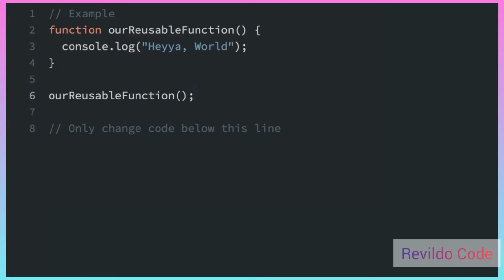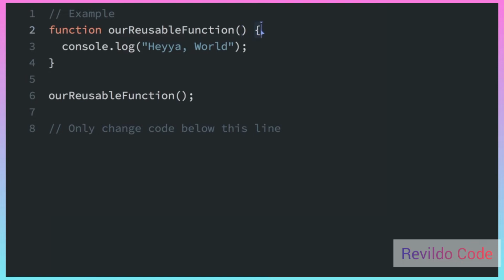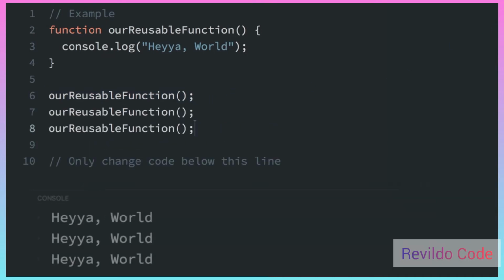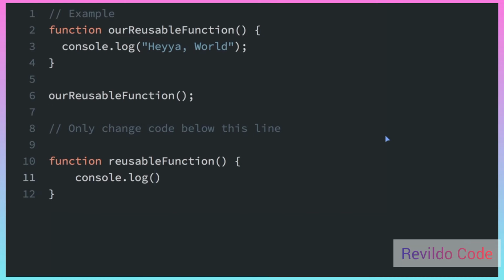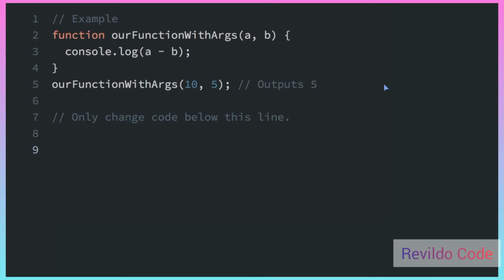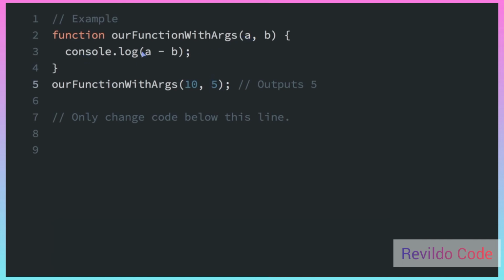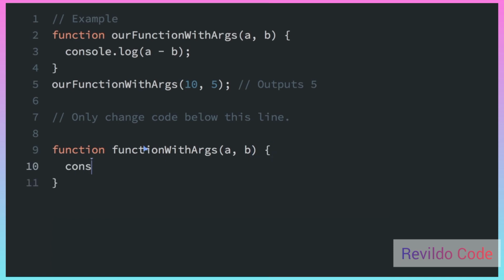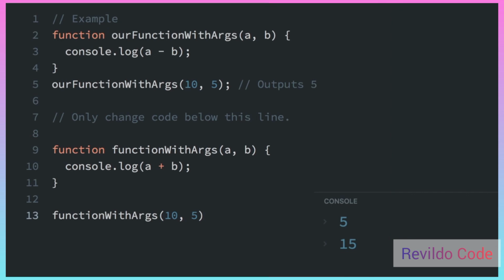Write Reusable Code with Function in javascript |Javascript Full Course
In JavaScript, we can divide up our code into reusable parts called functions . You can call or invoke this function by using its name followed by parentheses, like this: functionName(); Each time the function is called it will print out the message Hello World on the dev console

JavaScript supports user-defined functions, which is highly advantageous for developing a library of reusable code. You can place code you think you might reuse into one or more functions and save those functions in a text file for future reference.

Another essential concept in coding is functions, which allow you to store a piece of code that does a single task inside a defined block, and then call that code whenever you need it using a single short command - rather than having to type out the same code multiple times.

function is a group of reusable code which can be called anywhere in your program. This eliminates the need of writing the same code again and again. It helps programmers in writing modular code

JavaScript function is defined with the function keyword, followed by a name, followed by parentheses (). Function names can contain letters, digits, underscores, and dollar signs (same rules as variables). The parentheses may include parameter names separated by commas: (parameter1, parameter2, ...)